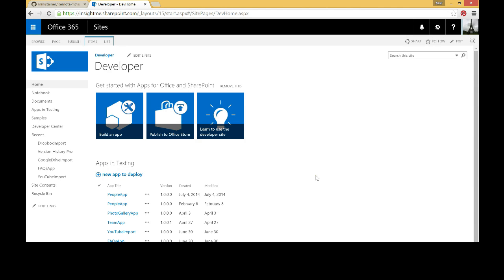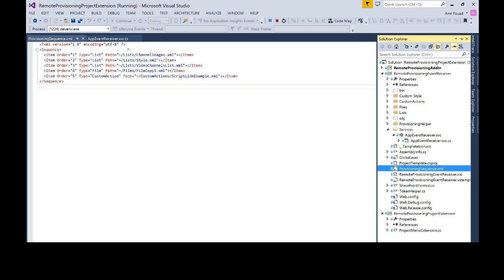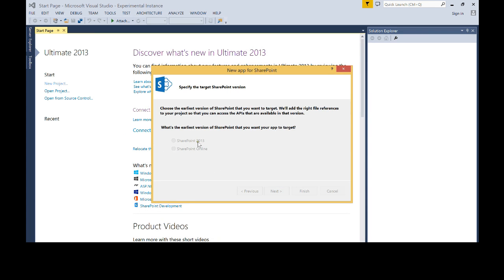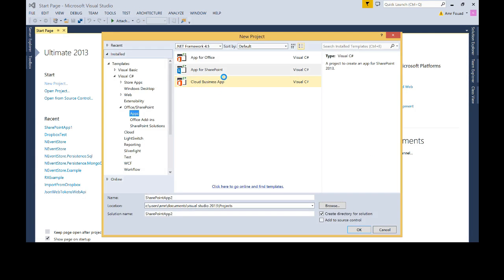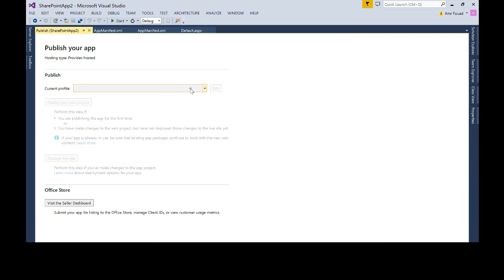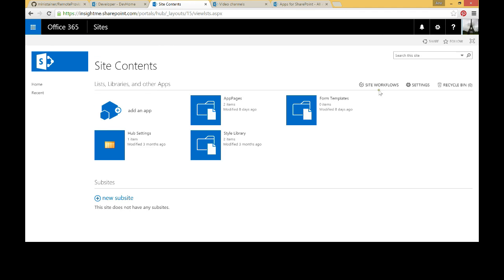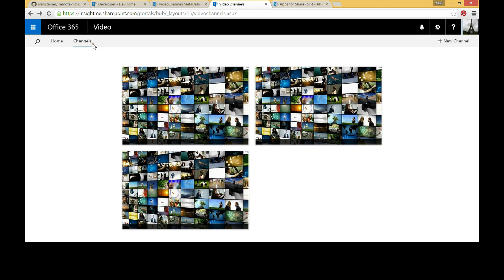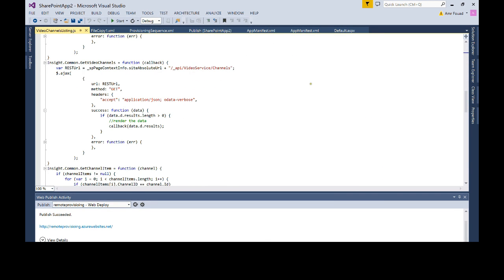Office365 Remote Provisioning Automation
Extend Remote Event receiver template using Visual studio 2013 Add-in to automate creation of SharePoint artefacts in the host web
Git Repo